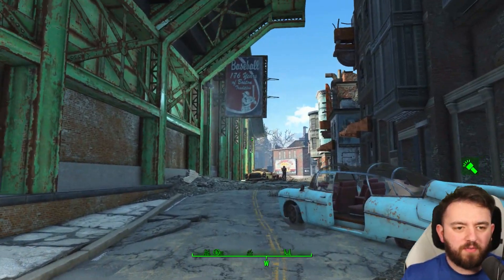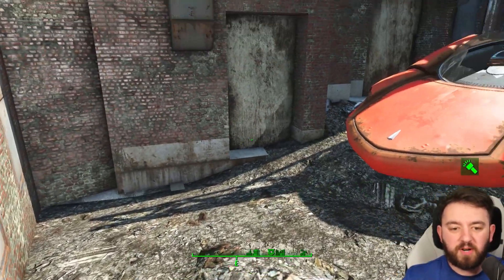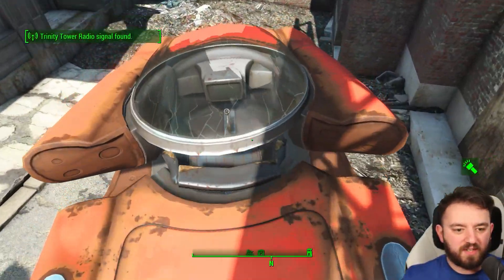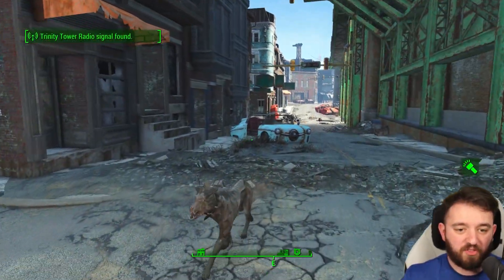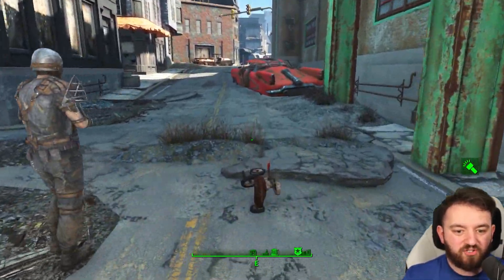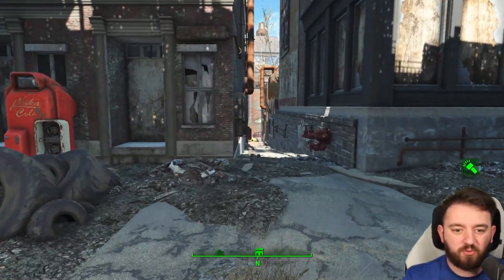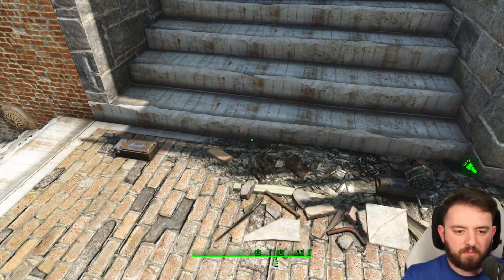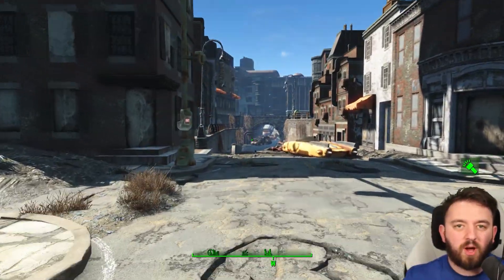The Runaway Raider | Fallout 4 Unmarked | Ep. 622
Raider Runaway is located near Diamond City. Seems this raider tried to get away from it all, wonder did they get the car working?

Hank u